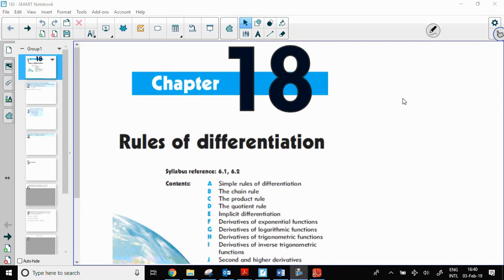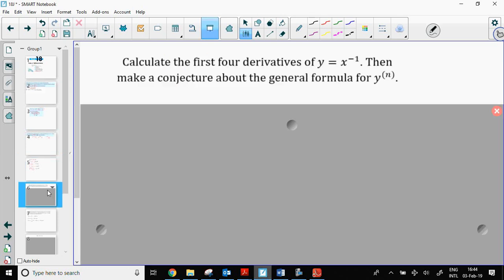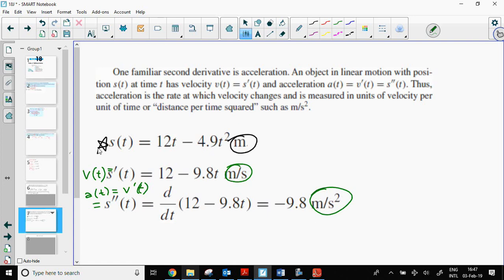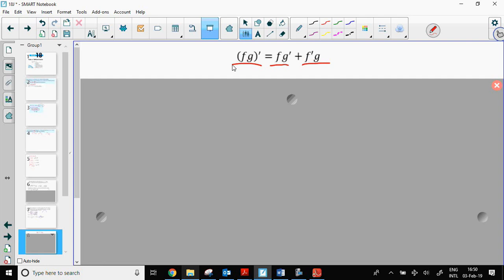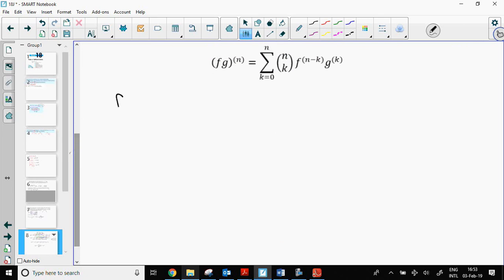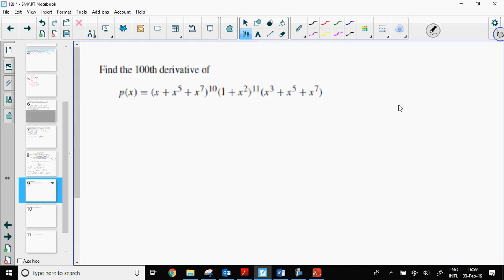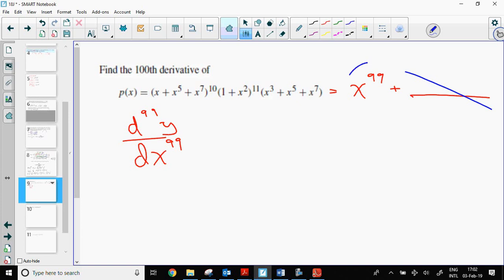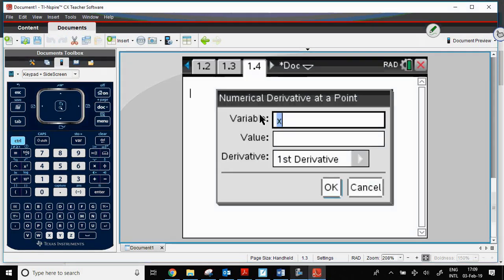18J - Second and Higher Derivatives